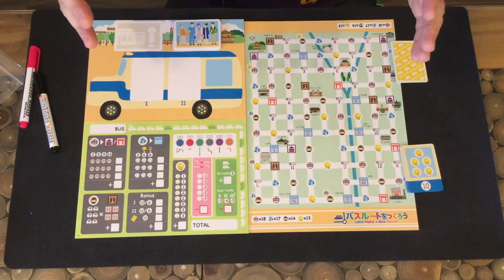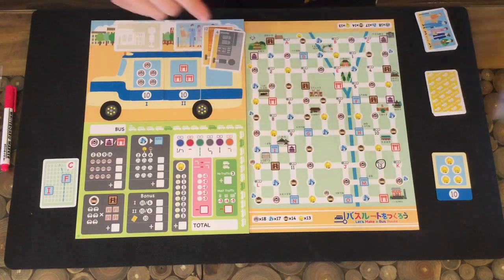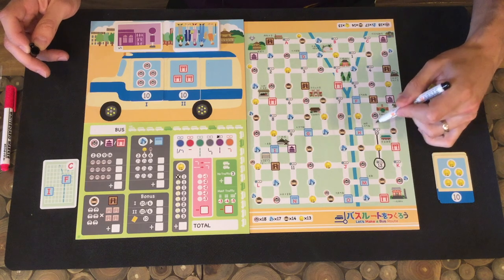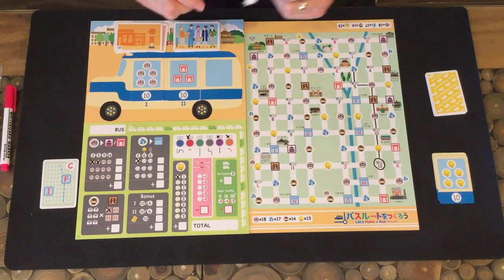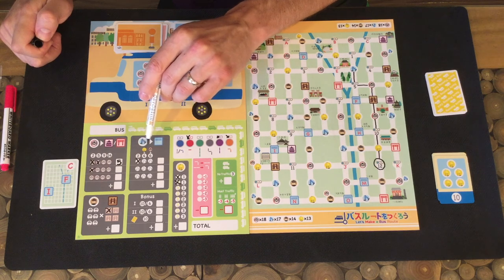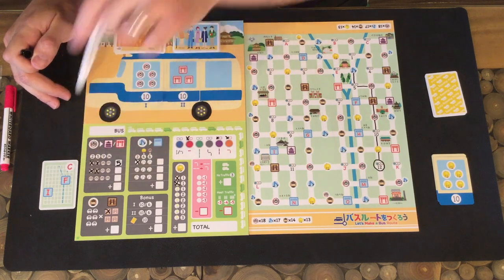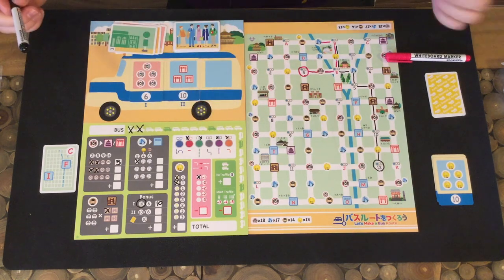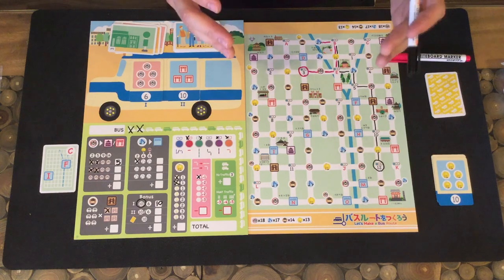Episode 7: Let's Make a Bus Route / TGM 2018 Spring Review #1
Episode 7 and the first review from my Tokyo Game Market 2018 Spring Collection.  If you're interested in ordering this game, check out Nice Game Shop

I'm almost done playing every game I picked up at TGM, I'm down to the last four games!  But I wanted to showcase maybe my favorite game from the convention (at least in my top 3).  If you only ever buy one Japanese boardgame (and like lighter/accessible games) this is my recommendation.  Hope you enjoy!

Episode 7 - Let's Make a Bus Route (バスルートをつくろう）
Category: Roll (Flip) and Write
English Rules: Included
Price: 4000 JPY (Convention Price)
Players: 2-5 (best with 3-5)
Time: 10 to learn, 30-40 to play
Released: JPN 2018 (Tokyo Game Market 2018 Spring)
Non-Gamer/SO Factor: 5/5

Check out Japanese board games and games from all across Asia at Nice Games Shop